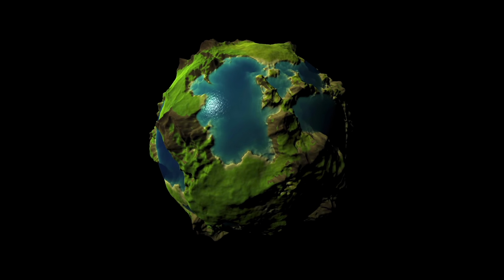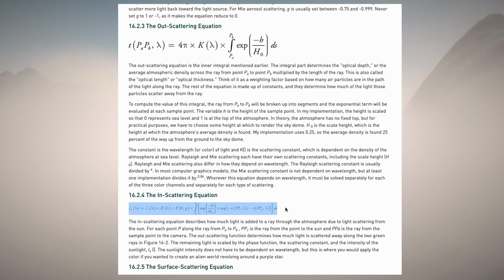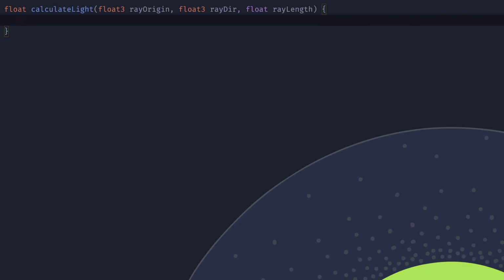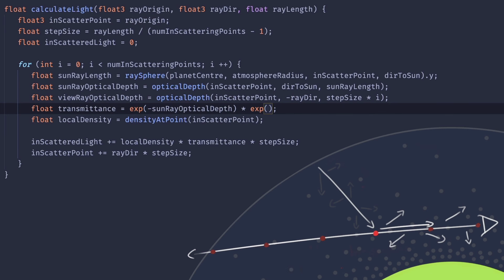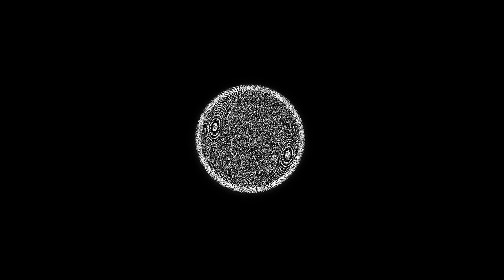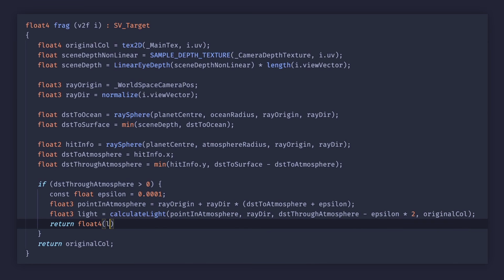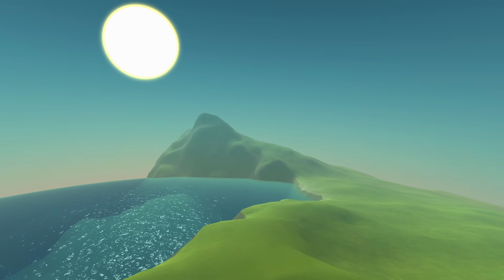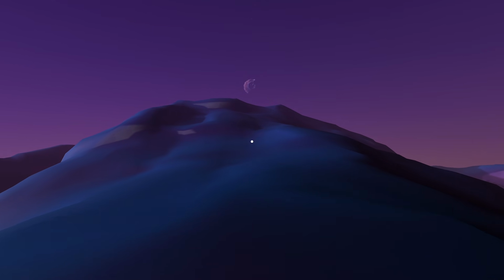Coding Adventure: Atmosphere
The planets in my solar system project are looking a bit hostile and uninviting, so in this video I'll be attempting to add some cozy atmospheres around them.

Some notes:
• I made a little build where you can play with the atmosphere settings yourself, which you can find over here if you're interested

• A number of knowledgeable people have pointed out in the comments that reality is not nearly as simple as my little diagram around the 4 and a half minute mark, and that light does not literally wiggle up and down like a wave, so please note that the diagram is incorrect!

• This project was inspired by the game Outer Wilds, which I highly recommend playing!

"Frontier" by Shimmer

Sections:
00:00 Intro
00:32 Setup
02:46 Resources
03:25 Light Scattering
06:15 Coding the Shader
11:55 Initial Results
13:10 Adding Colour
15:20 Colourful Results
16:40 Optimisation
17:39 Stars
18:50 Exploration